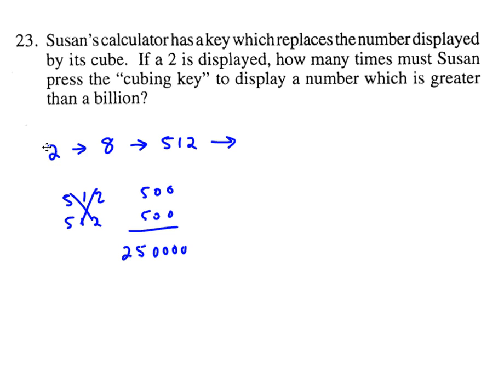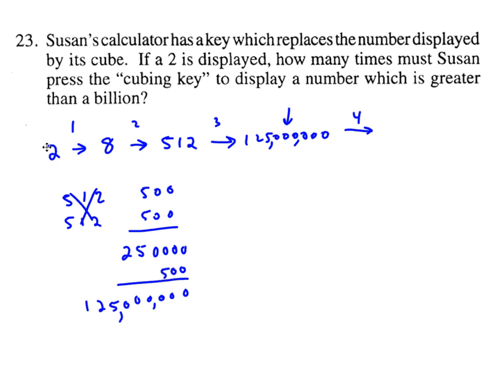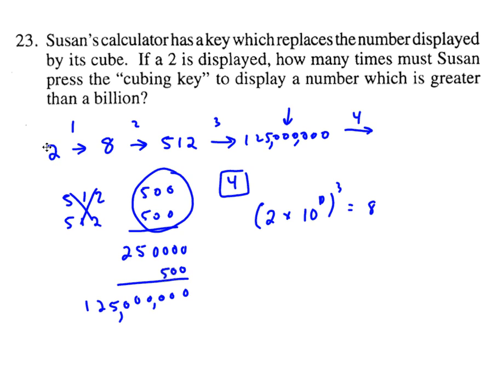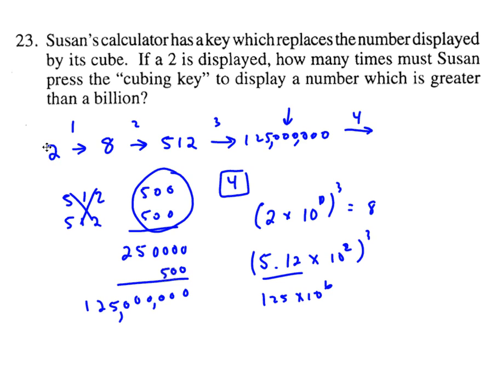1994 Chapter MATHCOUNTS Sprint Round #23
This problem looks at exponents.